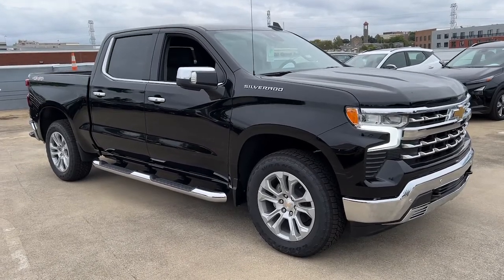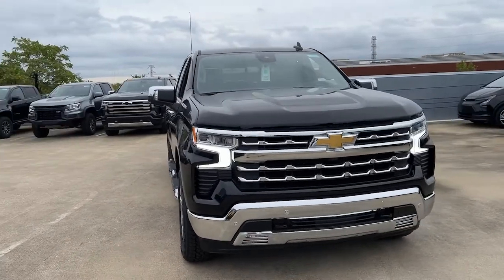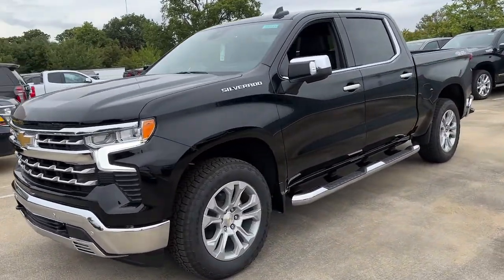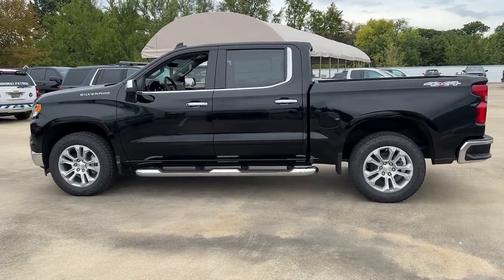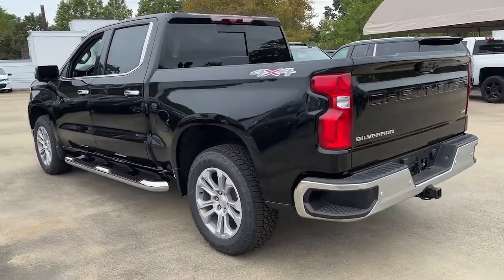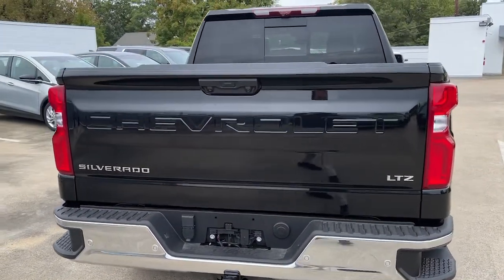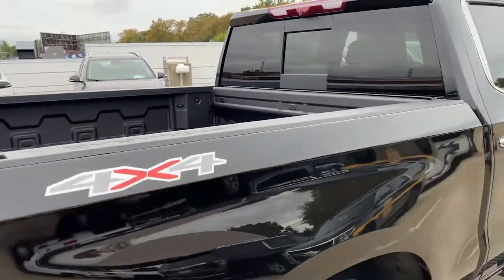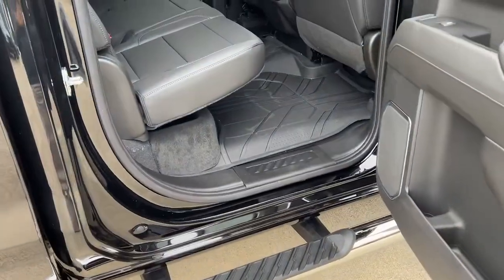2022 Chevrolet Silverado 1500 Wilmington, New Castle, Newark, Hockessin, Claymont, DE 220843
Black New 2022 Chevrolet Silverado 1500 available in Wilmington, Delaware. Servicing the New castle, Newark, Hockessin, Claymont, DE area.

Diver Chevrolet
2101 Pennsylvania Ave

New Price! Black 2022 Chevrolet Silverado 1500 LTZ EcoTec3 5.3L V8 4WD 10-Speed Automatic, 4WD, Jet Black Leather.**AT DIVER CHEVROLET OUR SALES STAFF IS SALARY AND VOLUME BASED TO MAKE SURE YOU RECEIVE THE BEST DEAL At Diver Chevrolet we only advertise REBATES that everyone qualifies for. Diver Chevrolet we make the car buying experience Friendly, Honest and Transparent. Please read what our customers say about us. Recent Arrival! Price includes: $500 - Chevrolet Bonus Cash Alternative. Exp. 10/03/2022
TECHNOLOGY PACKAGE  includes (DRZ) Rear Camera Mirror and (UV6) 15 Diagonal Head-Up Display (Includes (UVN) Bed View Camera.,UNIVERSAL HOME REMOTE,SEATS  FRONT BUCKET  with center console (STD) (Includes (EPH) Electronic Transmission Range Selector (console mounted).),JET BLACK  PERFORATED LEATHER-APPOINTED FRONT SEAT TRIM,ENGINE  5.3L ECOTEC3 V8  (355 hp [265 kW] @ 5600 rpm  383 lb-ft of torque [518 Nm] @ 4100 rpm); featuring available Dynamic Fuel Management that enables the engine to operate in 17 different patterns between 2 and 8 cylinders  depending on demand  to optimize power delivery and efficiency (STD) (Certain vehicles may be forced to include (YK9) Not Equipped with Dynamic Fuel Management. See dealer for details.),SEATS  HEATED SECOND ROW OUTBOARD SEATS  Certain vehicles built on or after 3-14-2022 through 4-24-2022 will be forced to include (00R) Not Equipped with Heated Second Row Outboard Seats  which removes heated second row outboard seats. Feature will not function on certain models without later dealer retrofit. See dealer for details or the window label for the features on a specific vehicle.),REAR AXLE  3.23 RATIO,NOT EQUIPPED WITH STEERING COLUMN LOCK  SEE DEALER FOR DETAILS  (Certain vehicles built on or after 4-4-2022 will be forced to include (R7N) Not Equipped with Steering Column Lock  which removes Steering Column Lock.),WINDOW  POWER  REAR SLIDING  with rear defogger,TRANSMISSION  10-SPEED AUTOMATIC  with Electronic Transmission Range Selector  (ETRS)  electronically controlled with overdrive  tow/haul mode and steering column paddle shifters. Includes Cruise Grade Braking and Powertrain Grade Braking (STD),REAR CAMERA MIRROR  INSIDE REARVIEW AUTO-DIMMING  with full camera display,ADAPTIVE CRUISE CONTROL,BED VIEW CAMERA  camera in the CHMSL to show a view of the cargo bed  includes Two Trailer Camera Provisions,NOT EQUIPPED WITH DYNAMIC FUEL MANAGEMENT  SEE DEALER FOR DETAILS,WHEELS  20 X 9 (50.8 CM X 22.9 CM) STERLING SILVER PAINTED ALUMINUM  (STD),TIRES  275/60R20SL ALL-TERRAIN  BLACKWALL  (Includes (QAQ) spare tire.),NOT EQUIPPED WITH DRIVER AND FRONT PASSENGER VENTILATED SEAT CUSHION BLOWER MOTOR  (Certain vehicles built on or after April 4  2022 with (KQV) ventilated driver and front passenger seats will be forced to include (04O) Not Equipped with Driver and Front Passenger Ventilated Seat Cushion Blower Motor  which removes ventilated driver and front passenger seat cushion blower motor. Vehicles equipped with (04O) Not Equipped with Driver and Front Passenger Ventilated Seat Cushion Blower Motor will be eligible for later dealer retrofit to enable functionality. See the window label for the features on a specific vehicle.),LTZ PREFERRED EQUIPMENT GROUP  includes standard equipment,NOT EQUIPPED WITH HOOD INSULATOR  SEE DEALER FOR DETAILS  (Certain vehicles built on or after June 1  2022 may be forced to include (R8V) Not Equipped with Hood Insulator  which removes the Hood Insulator. See dealer for details or the window label for the features on a specific vehicle. Vehicles equipped with (R8V) Not Equipped with Hood Insulator will be eligible for later dealer retrofit to enable functionality. See dealer for details or the window label for the features on a specific vehicle.),TIRE  SPARE 255/80R17SL ALL-SEASON  BLACKWALL,GVWR  7100 LBS. (3221 KG)  (STD),BLACK,MULTICOLOR 15 DIAGONAL HEAD-UP DISPLAY,LTZ CONVENIENCE PACKAGE II  includes (A48) rear sliding power window  (UG1) Universal Home Remote  (KA6) Rear Heated Outboard Seats  and (KSG) Adaptive Cruise Control-Camera (Vehicles built prior to 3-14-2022 and after 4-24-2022 include Rear Heated Outboard Seats. Vehicles built on or after 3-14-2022 through 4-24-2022 will be forced to include (00R) Not E